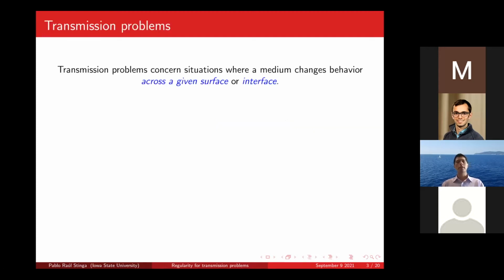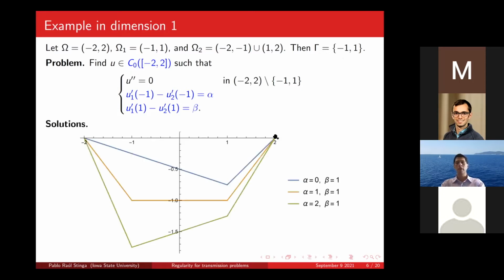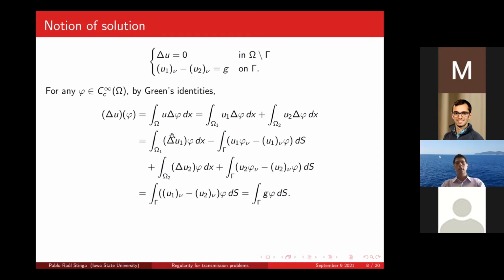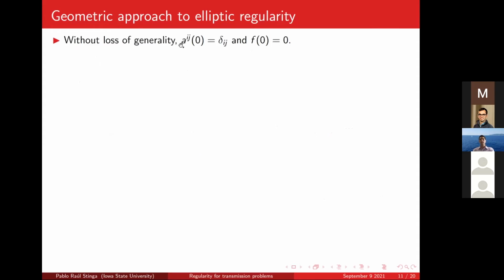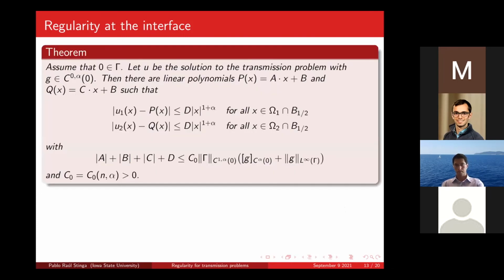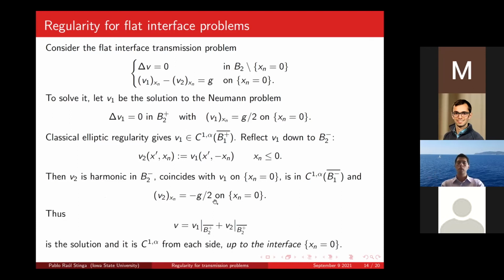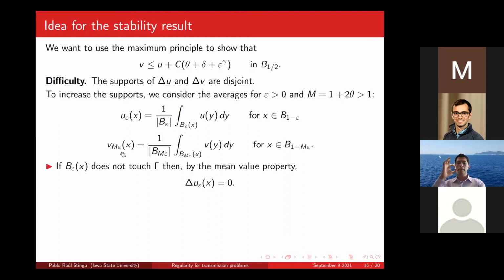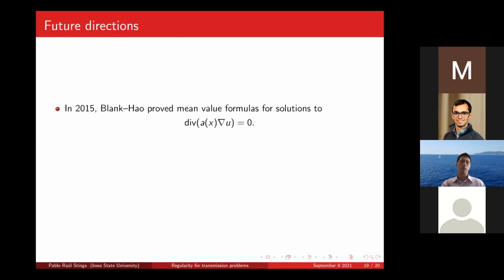Regularity for C 1,alpha interface transmission problems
In the inaugural talk at the Iowa State Geometric Analysis seminar, Pablo Raul Stinga discussed some work on the regularity of interface transmission problems.

Abstract: We show existence, uniqueness, and optimal regularity of solutions to transmission problems for harmonic functions with C 1,α interfaces. For this, the main tool we develop is a new geometric stability argument based on the mean value property. This is joint work with Luis A. Caffarelli and María Soria-Carro (UT Austin).